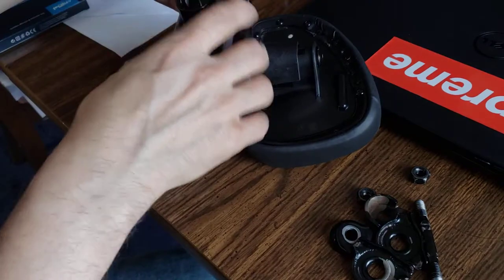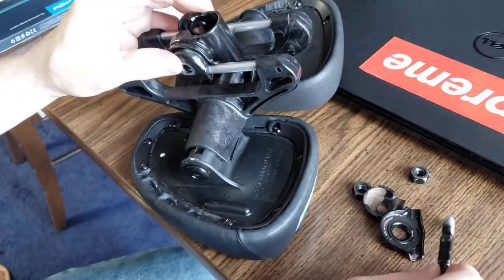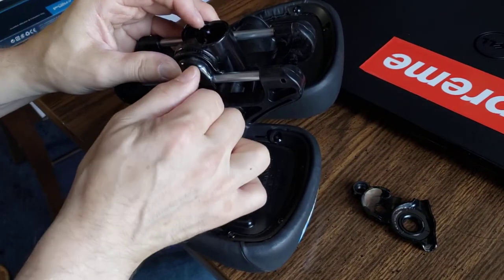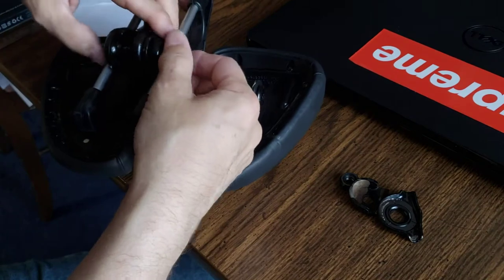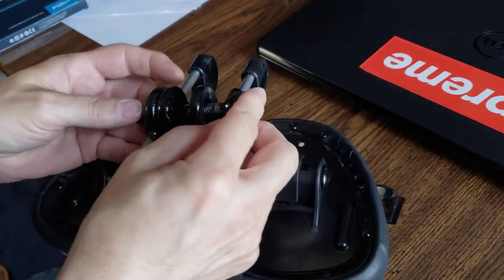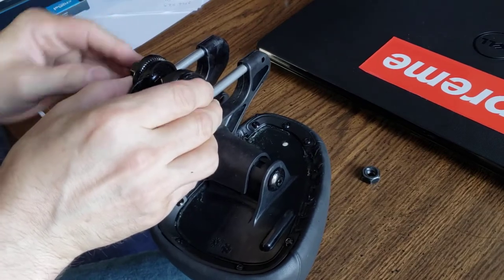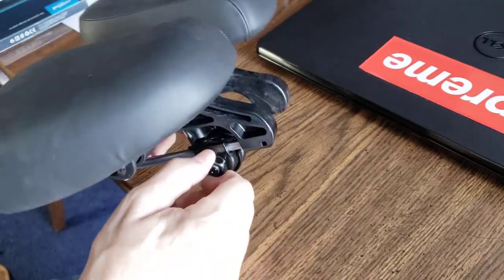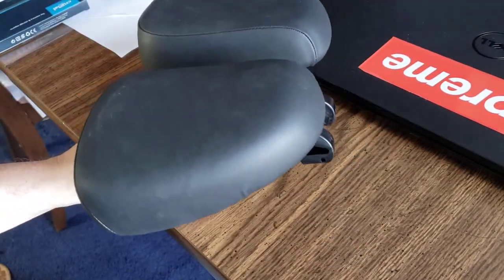BIKE Seat Clamp For Standard Rail Saddles How to put together